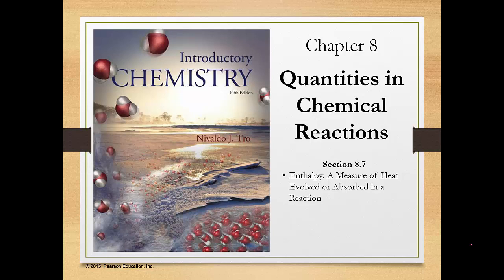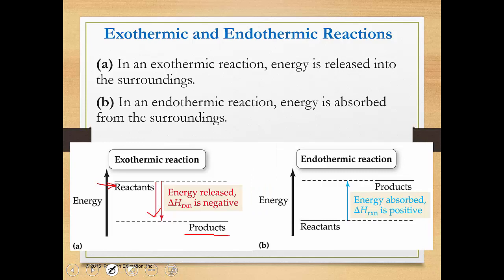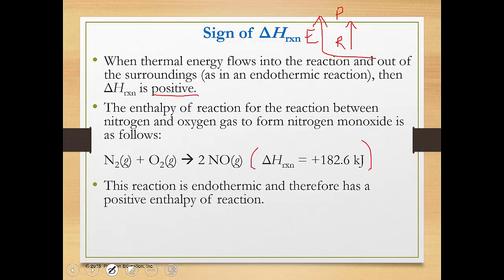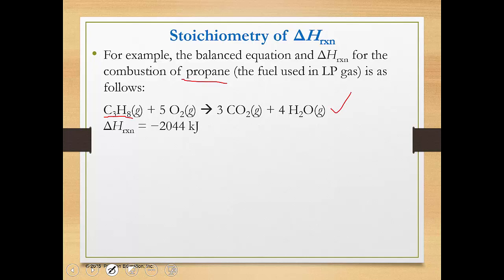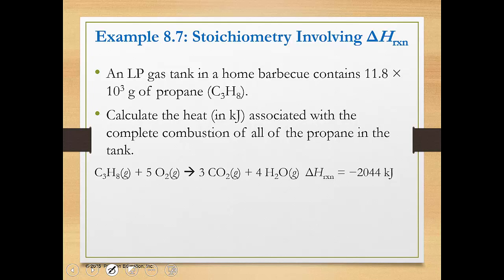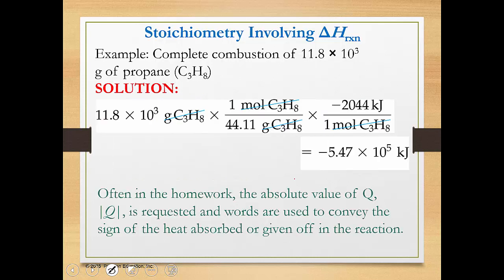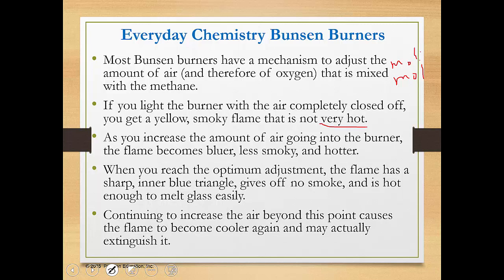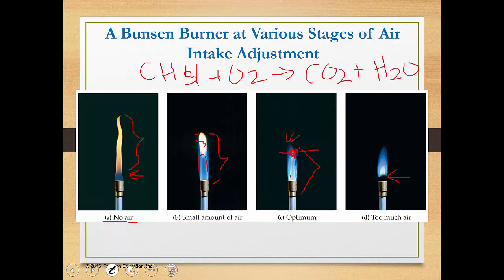Chapter 8 Section 7